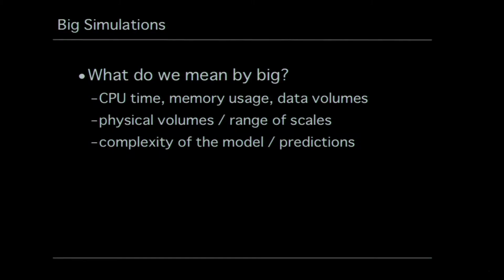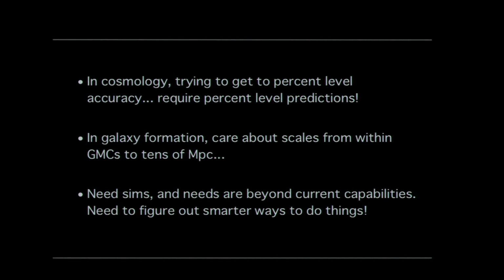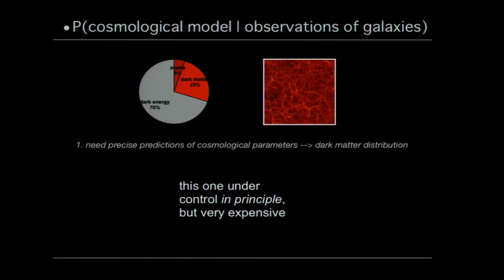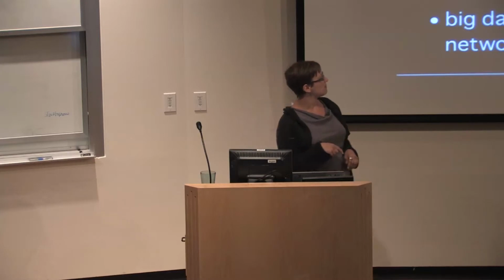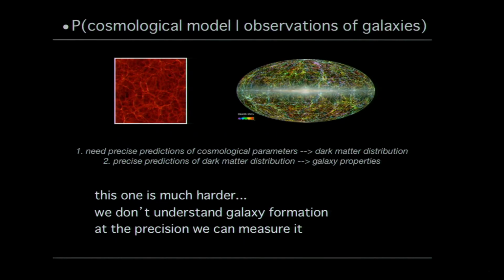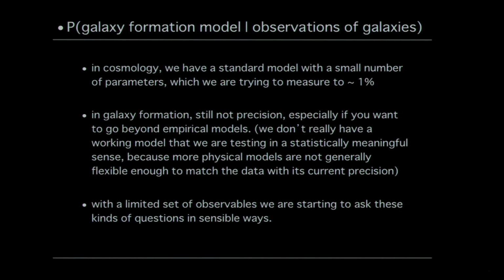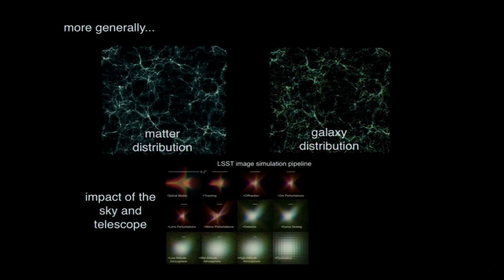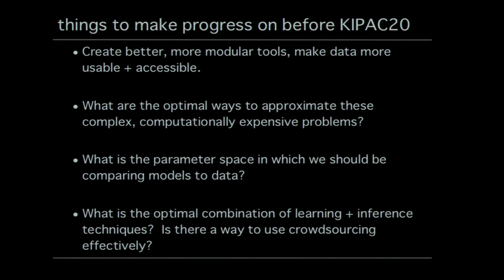090513 1100 Wechsler Simulations h264 1080p 10mb